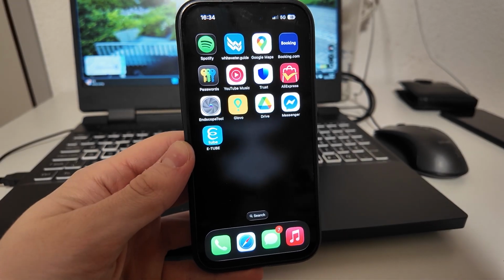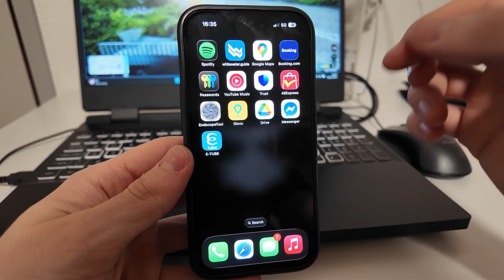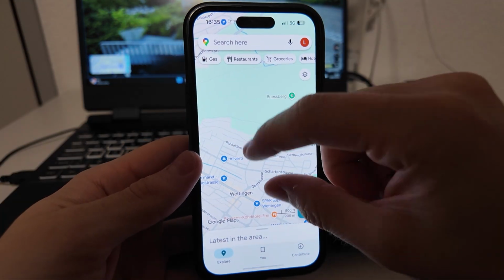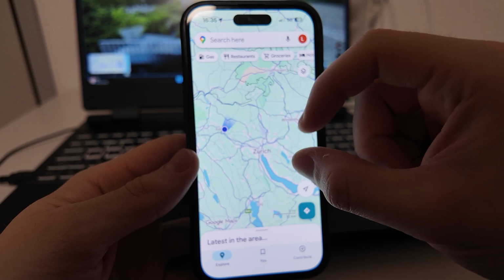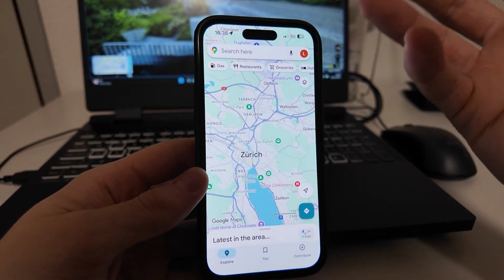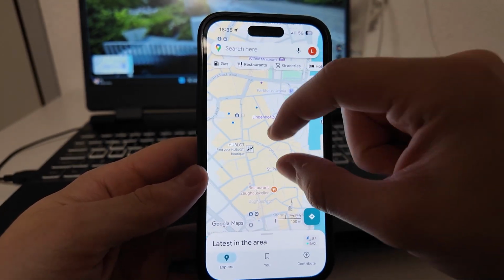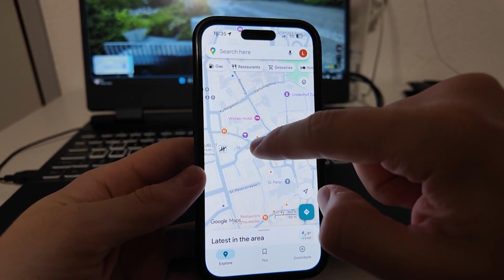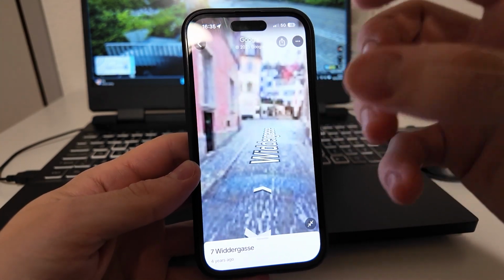How To Use Google Street View Mobile — Easy Guide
In this video I show how to use Google Maps Street View on ANY Phone!